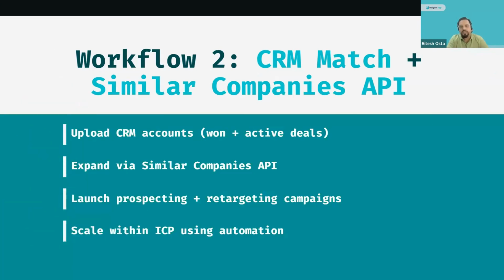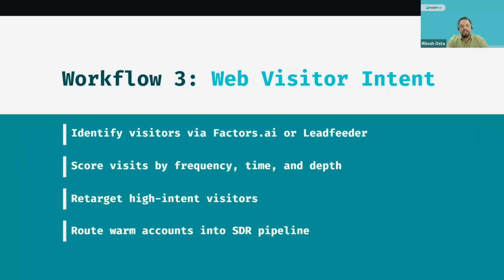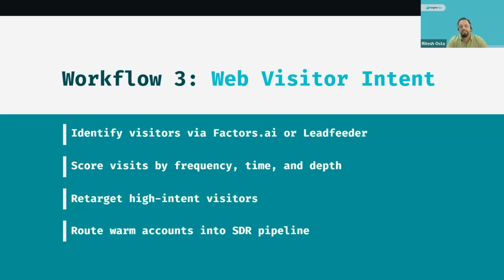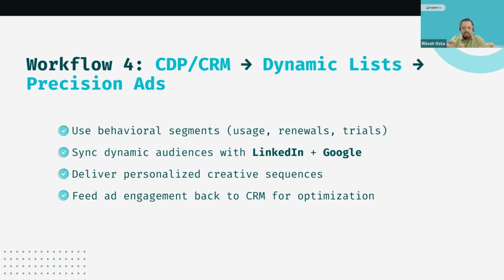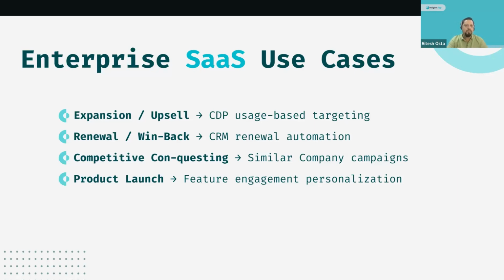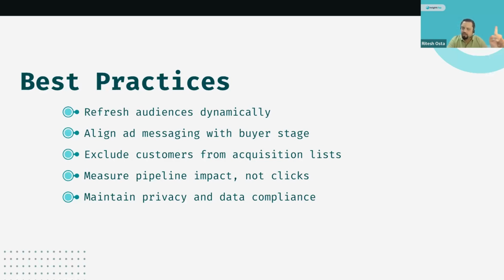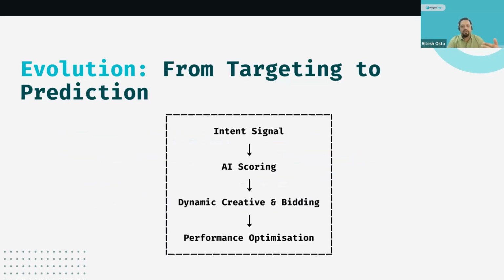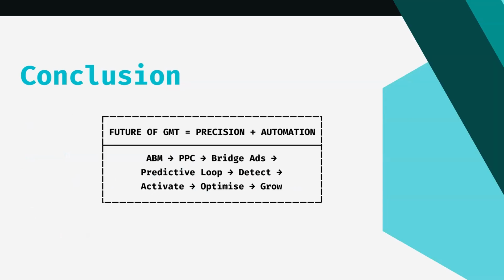How Similar Companies API Scales ABM Targeting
Precision in ABM starts with data — and CRM Match + Similar Companies API is how modern marketers scale it. In this short video, we reveal how syncing your CRM audience with ad platforms and expanding it through Similar Companies logic creates smarter, lookalike targeting. It’s how top B2B teams turn a few hundred known accounts into thousands of high-fit lookalikes — all powered by data, intent, and AI.

This is the backbone of precision advertising — connecting CRM, signals, and automation to drive real account success.